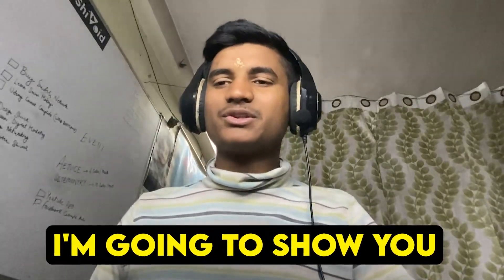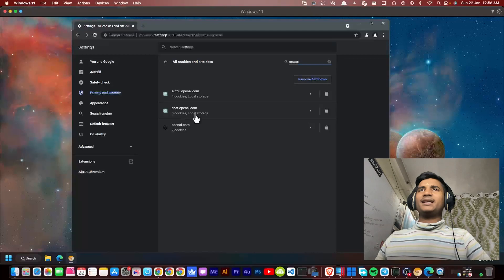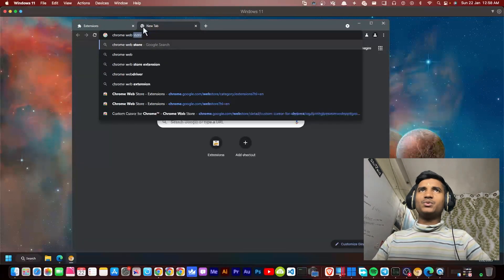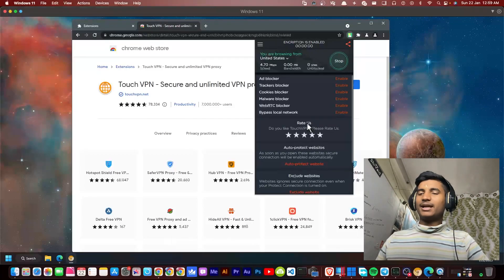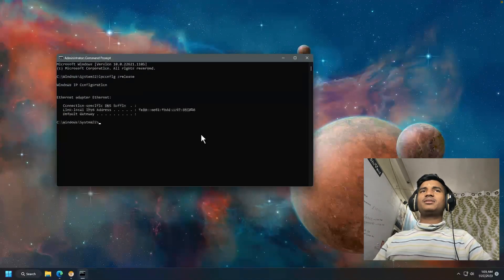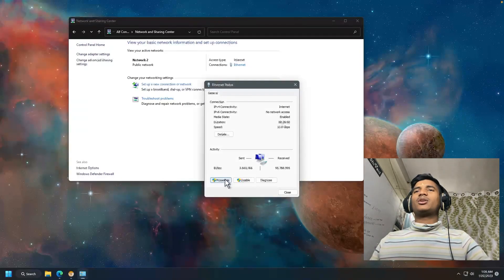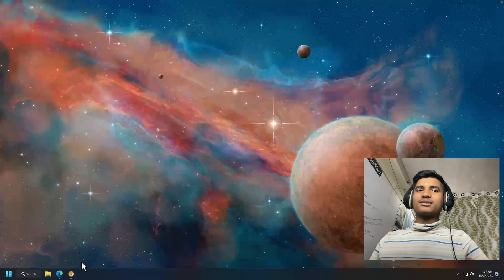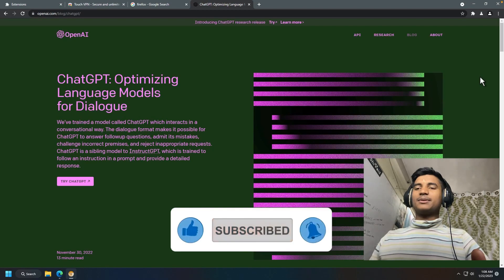ChatGPT Acess Denied Error Code 1020 | How to fix Chat GPT (Error Code 1020) | 2023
Here's how to fix access denied error code 1020. This is a detailed tutorial on How to fix access denied error code 1020 inside Chat gpt. If you have any query then You should contact here with your query: